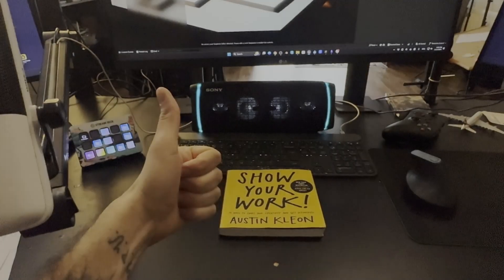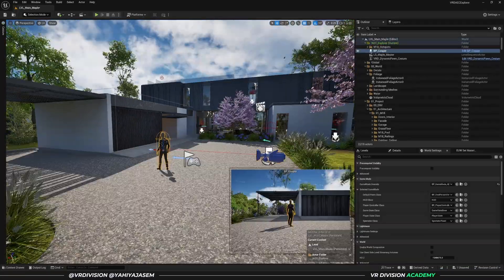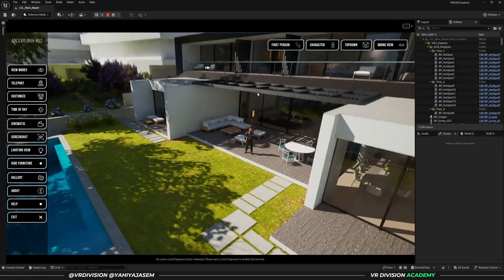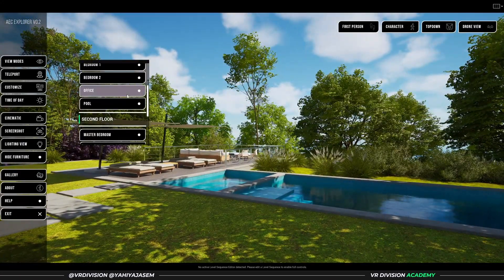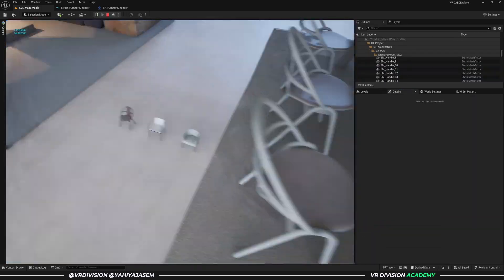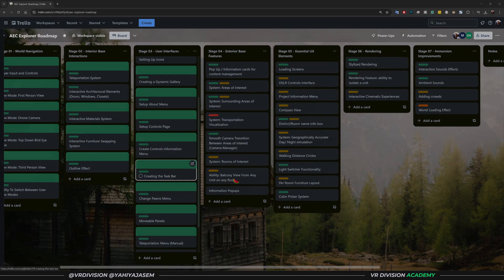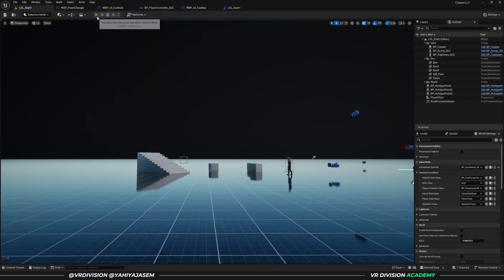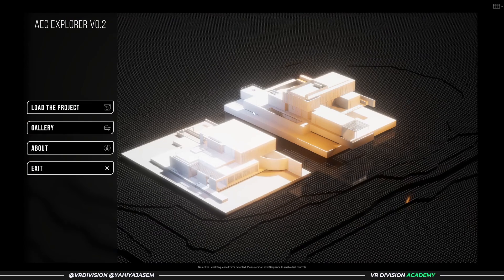AEC Interactive DevLog #1 | Unreal Engine 5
Hey everyone! In this dev log, I’m sharing my progress on AEC Explorer, an Unreal Engine 5 project I’ve been building entirely with Blueprints. My goal? To create an interactive architectural experience that architects, designers, and 3D artists can use to explore their projects in a whole new way!

I’ve been working on this for a while, and today, I want to show you what’s new, what’s next, and how you can learn to build your own version!

🎓 Want to Build Your Own Architectural Explorer?
I’ve been documenting everything and turning it into a step-by-step Blueprint course so you can learn how to create your own AEC Explorer from scratch.

🎓 New to Unreal Engine? No worries! I’ve also released a free 10-hour beginner course to help you get started.

I’d love to hear your feedback, ideas, or questions!